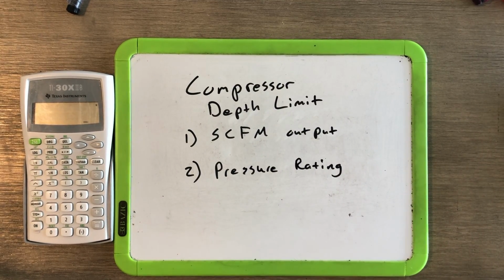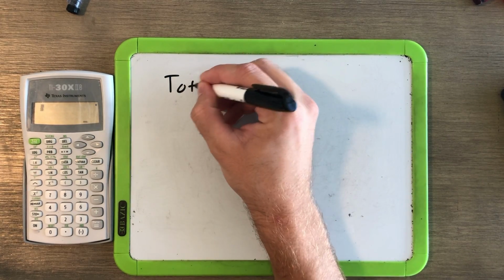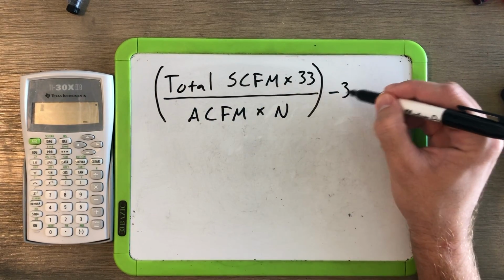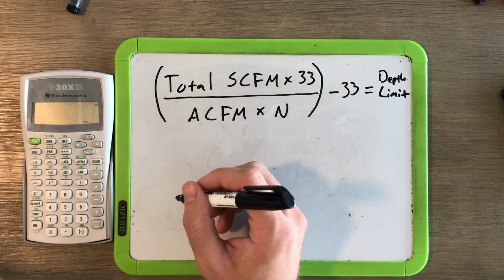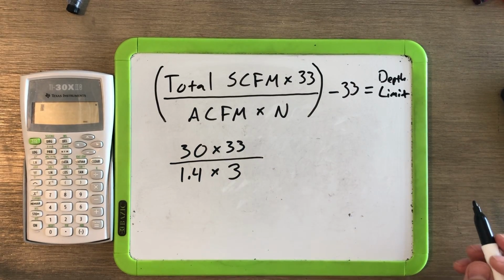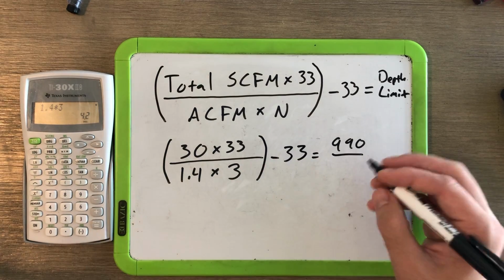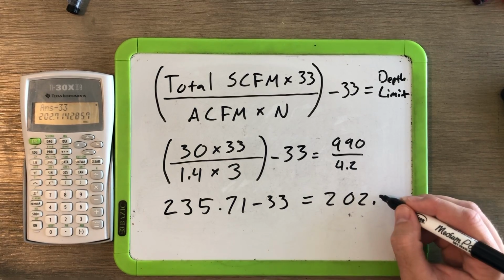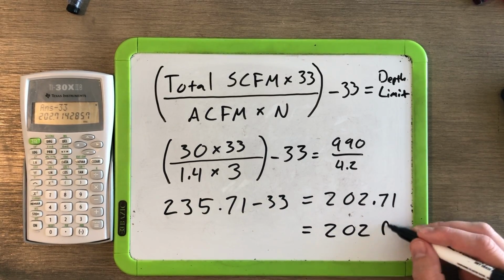Compressor Depth Limit SCFM Output 8:16